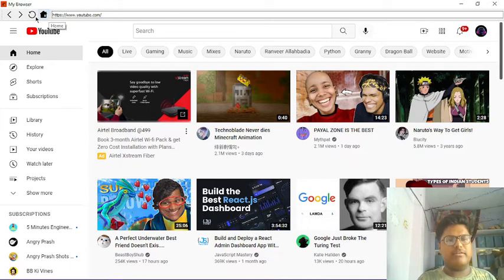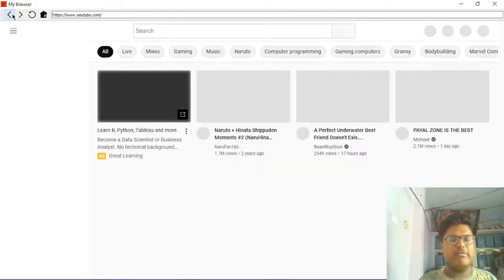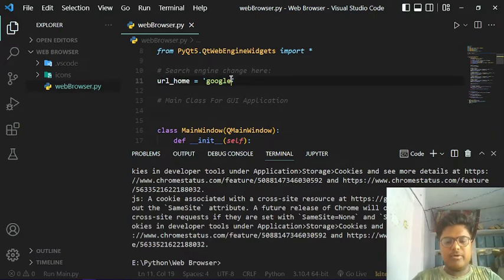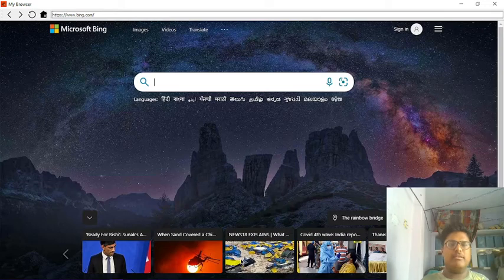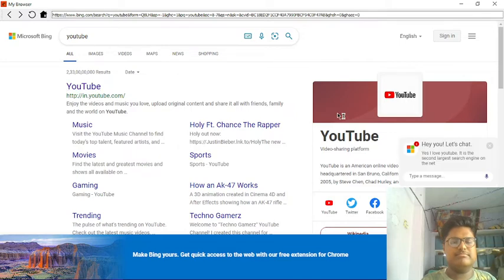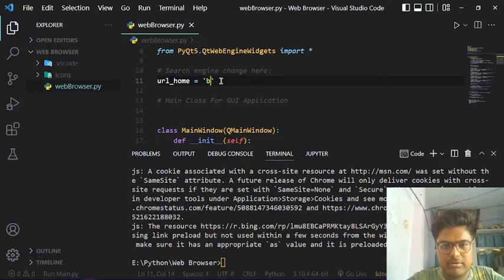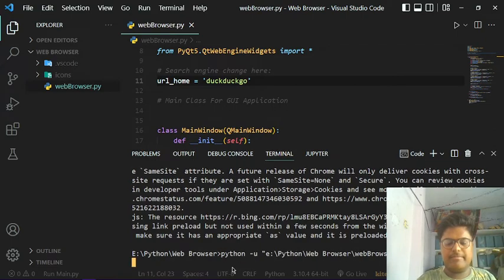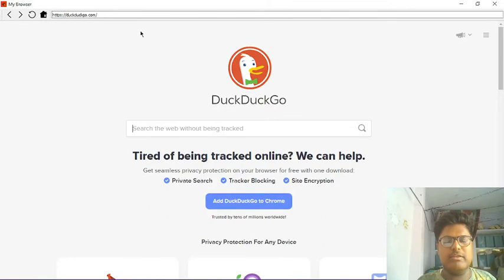Web Browser Using Python Pyqt5 with Source Code